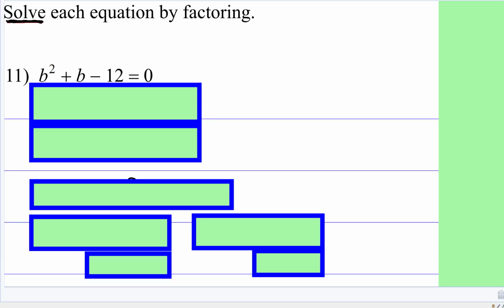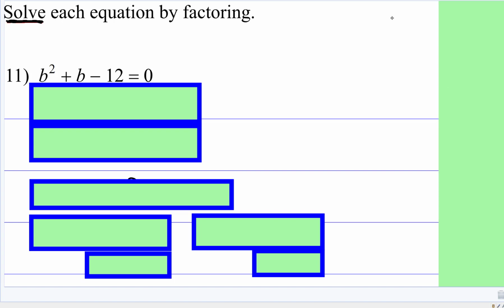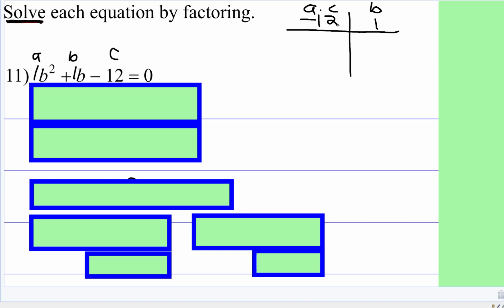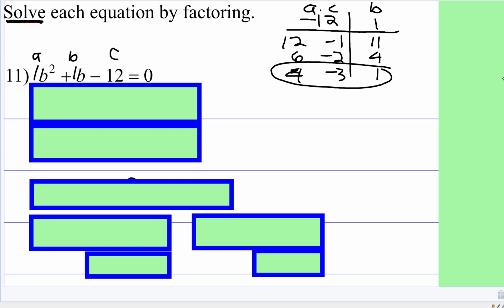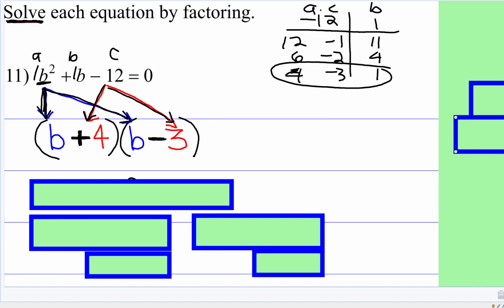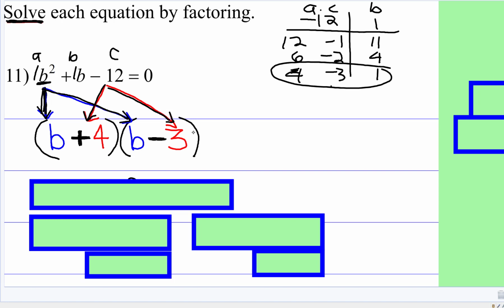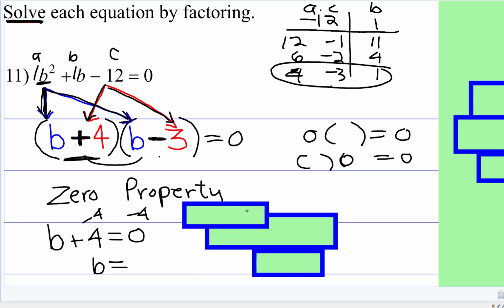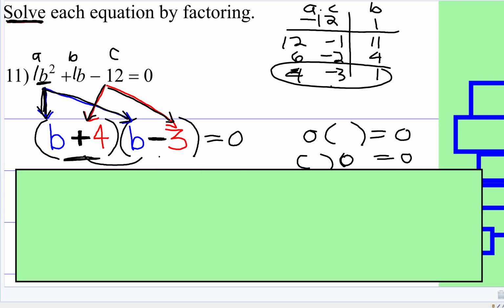Solve Quadratic: Lead Coefficient is One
This video shows how to factor a quadratic function when the coefficient to x^2 is one.